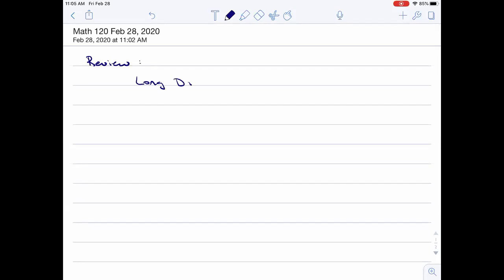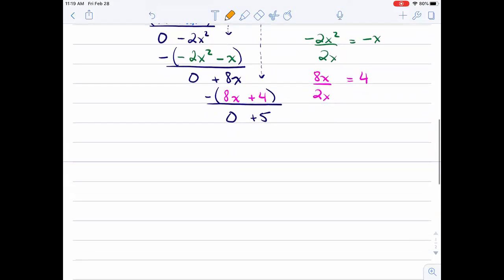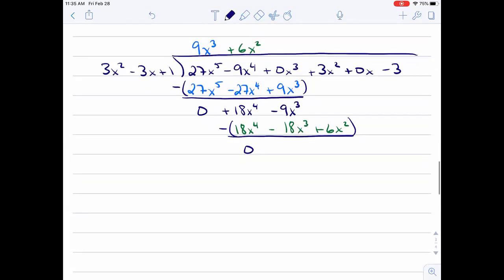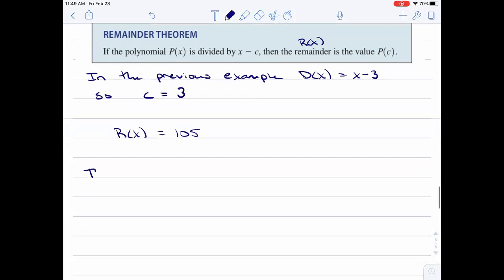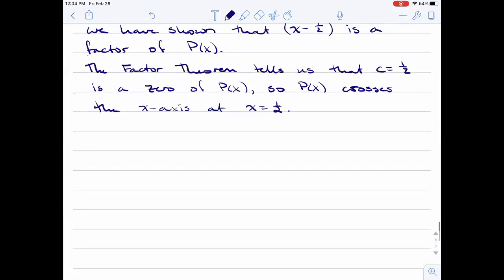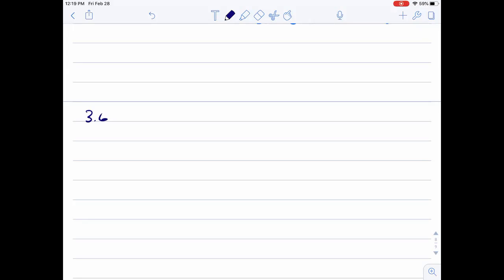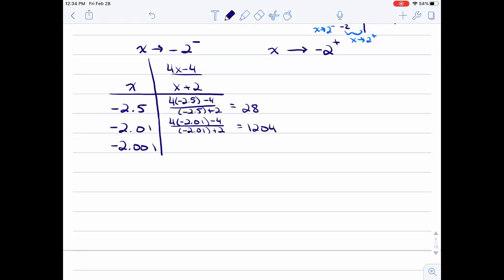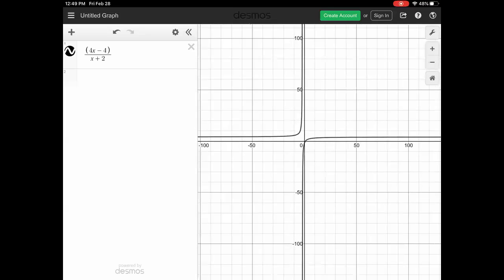Math 120 Feb 28